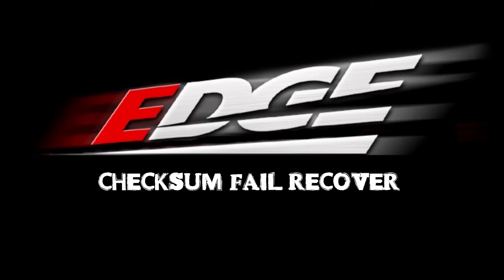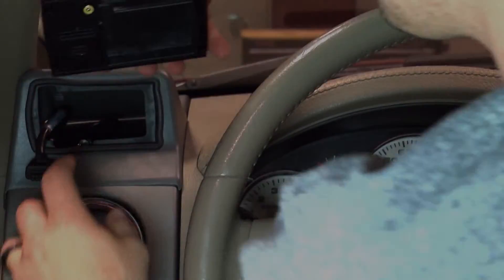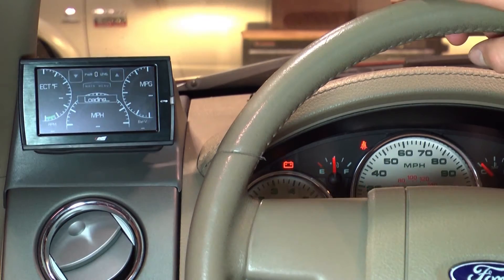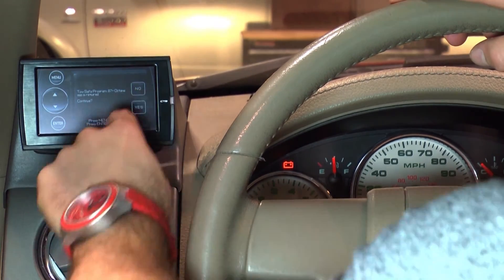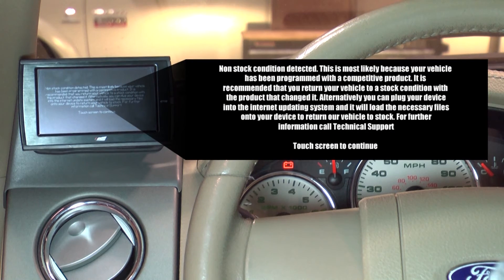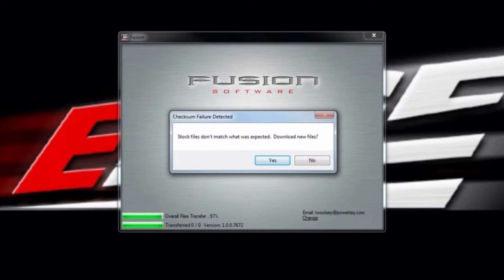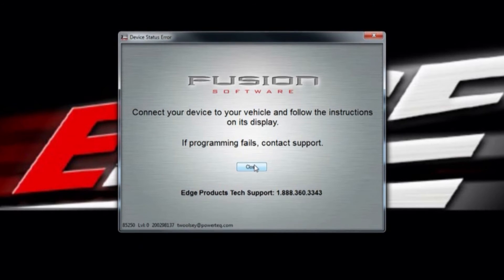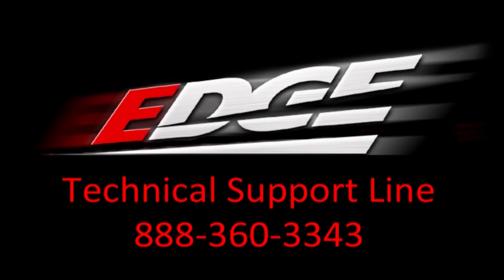Checksum Fail Recover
This tech tip will show you how to recover your vehicle back to stock using our CS or CTS Evolution product.